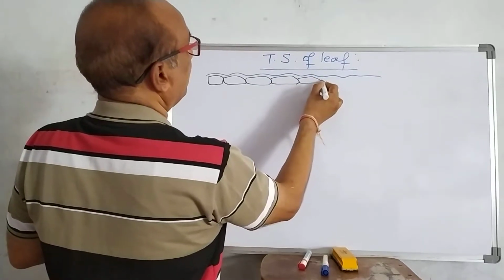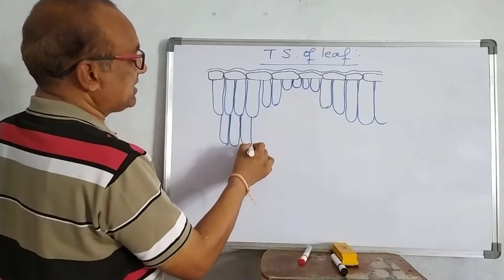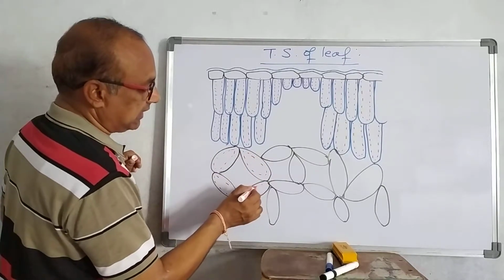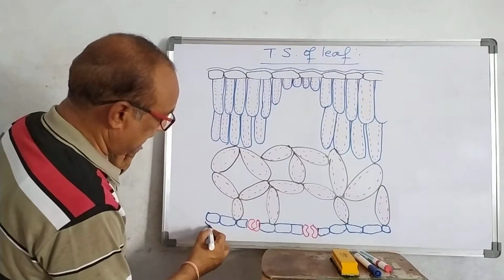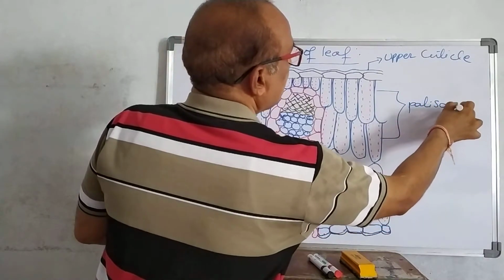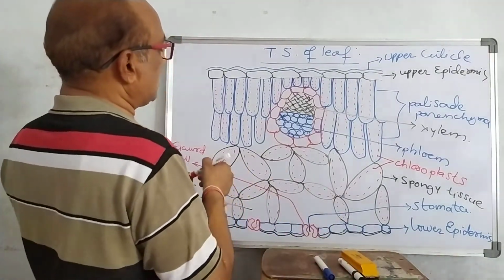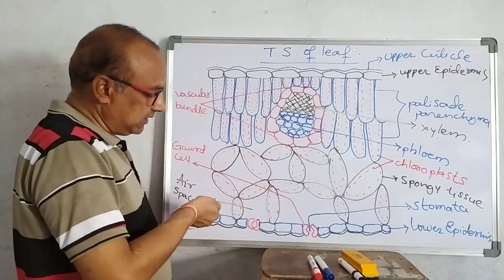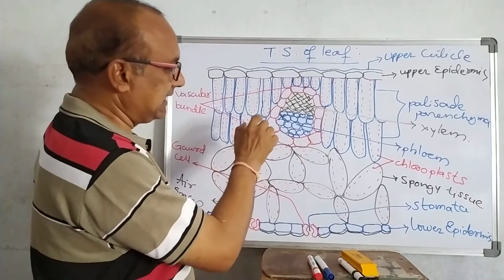T.S.of leaf || Internal Structure of leaf || Nutrition || 10th class || Bio Srinivas